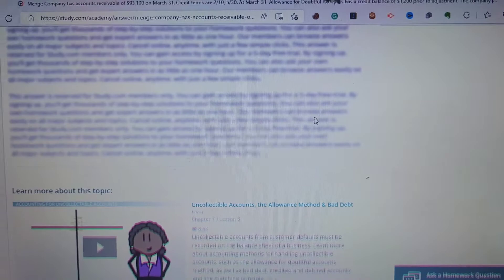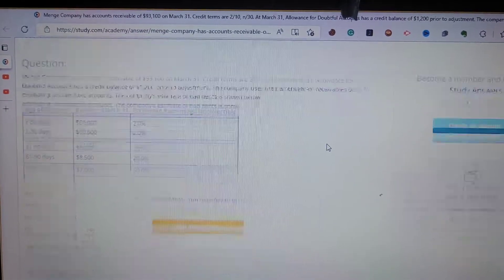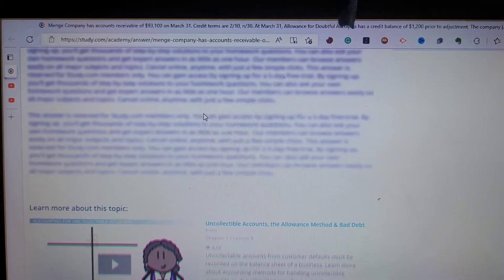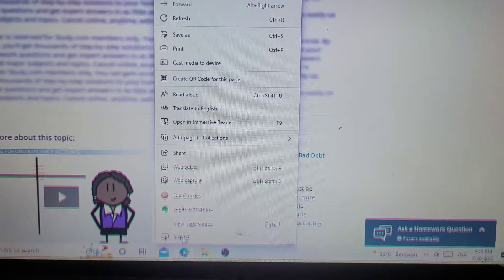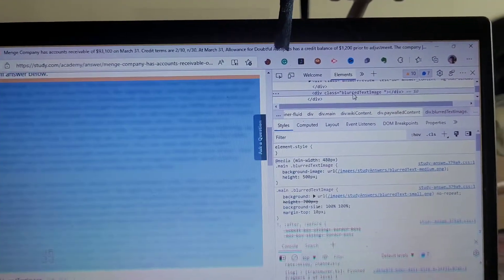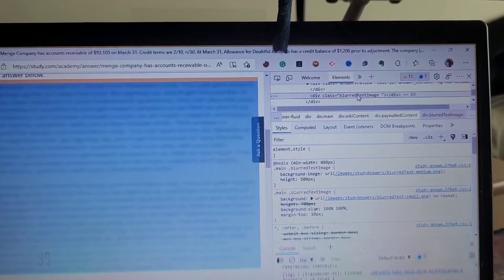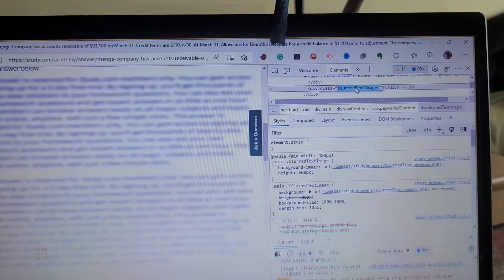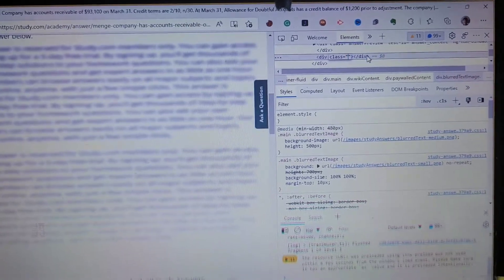Study.com free access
Hi guys, in this video I will be showing you how to unblur study.com answers in 2022. This method will work 100% of the time and I promise myself that you will get your answer.